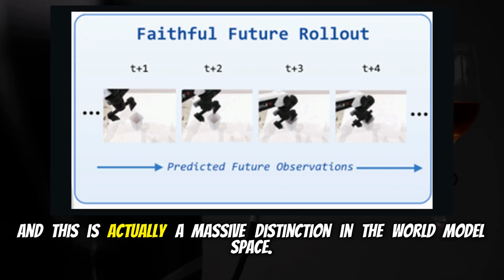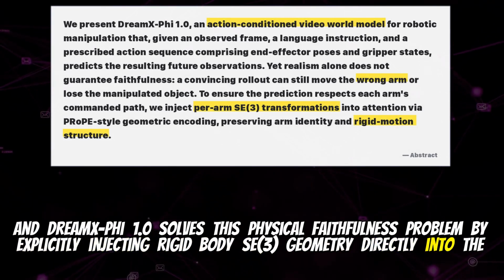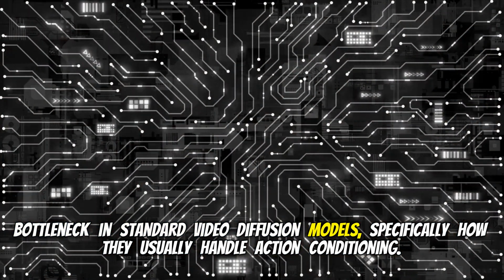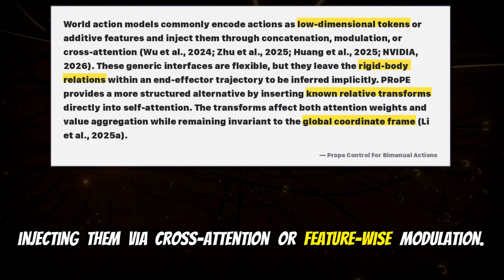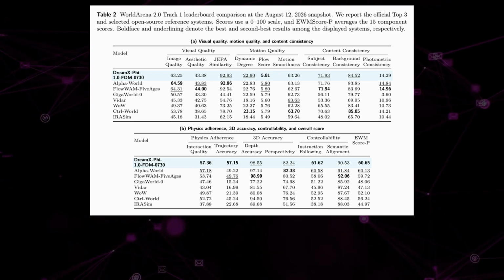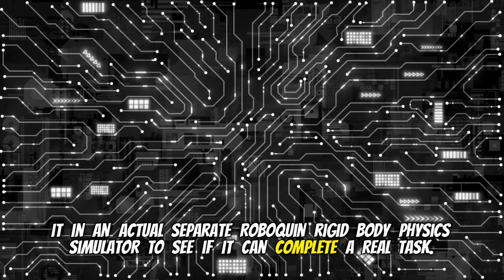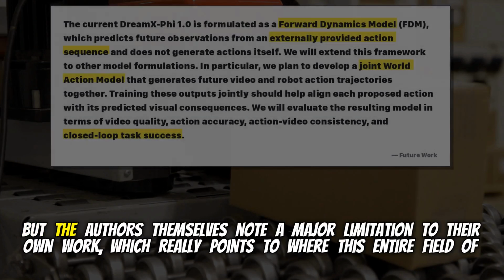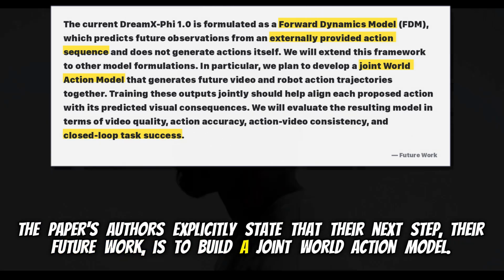DreamX-Phi 1.0: Action-Conditioned Video World Model for Robotic Manipulation (Aug 2026)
Title: DreamX-Phi 1.0: Action-Conditioned Video World Model for Robotic Manipulation (Aug 2026)

Summary:
DreamX-Phi 1.0 is an action-conditioned video world model that predicts future robotic-manipulation observations from an RGB frame, language instruction, and prescribed bimanual end-effector trajectories. It combines arm-specific SE(3) PRoPE attention and robot-only optical-flow cues with auxiliary depth supervision, SAM3 mask-weighted losses, and frozen V-JEPA relational alignment to improve geometric and object-level consistency. Distribution-matching distillation enables few-step inference. On WorldArena 2.0, it ranks first on Track 1 with an EWMScore-P of 60.65 and ties for second on Track 2 with 67.19% success, though evaluation is limited mainly to RoboTwin and simulated benchmark settings.

Key Topics:
- Action-conditioned video world models
- Robotic manipulation and bimanual control
- SE(3)-aware PRoPE attention
- Optical-flow action conditioning
- Depth supervision and 3D scene consistency
- Object-centric physical consistency
- SAM3 segmentation masks
- V-JEPA relational representation alignment
- Diffusion-model distillation
- WorldArena evaluation

Chapters:
00:00 - DreamX-Phi World Model
01:18 - Physical Faithfulness Problem
02:03 - Action Conditioning Bottleneck
03:14 - SE(3) PRoPE Attention
04:54 - Modeling Gripper States
06:06 - Object-Aware Supervision
07:46 - SAM3 And V-JEPA
09:34 - Depth Guidance
10:19 - Training-Only Physics Tools
11:31 - Fast Diffusion Distillation
12:56 - Fixed Robotic Conditioning
13:44 - Training Data Strategy
15:53 - WorldArena Benchmarks
16:37 - Policy Transfer Test
18:13 - Limitations And Future Work
19:17 - Physics Mode Collapse
20:08 - Closing Thoughts